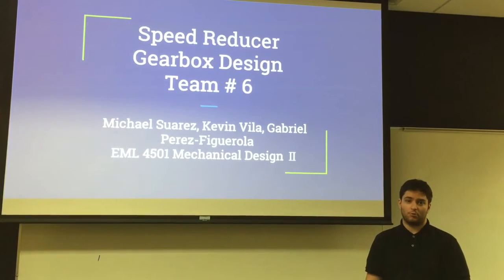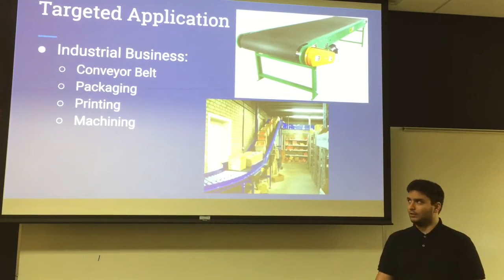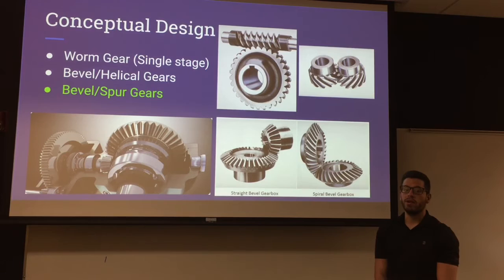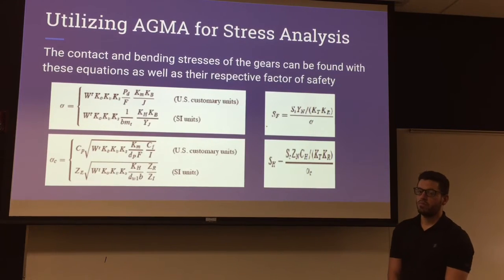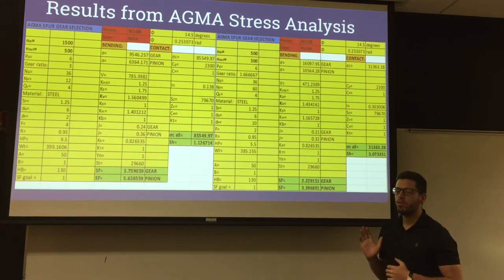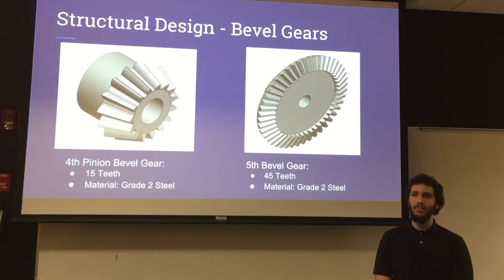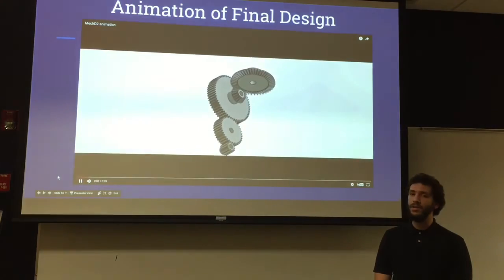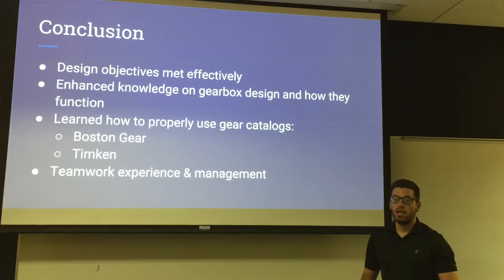Team 6: Speed Reducer Gearbox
Kevin Vila, Michael Suarez, Gabriel Perez-Figuerola

In this presentation, a speed reducer is explored and how it can be used in real-world applications such as conveyor systems.

This project was developed as part of the course requirements in Mechanical Design II course.

Fall 2016